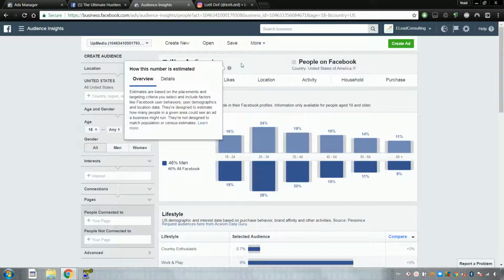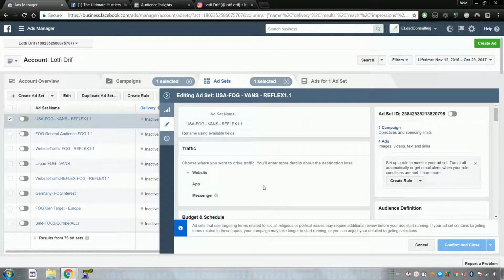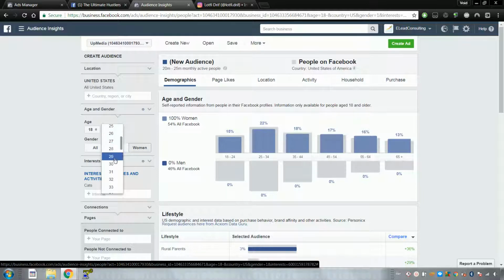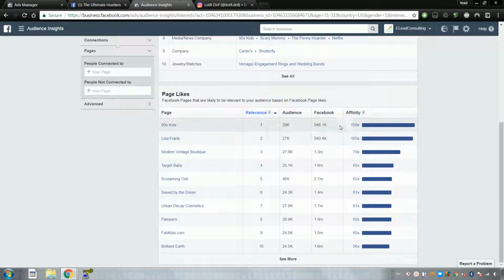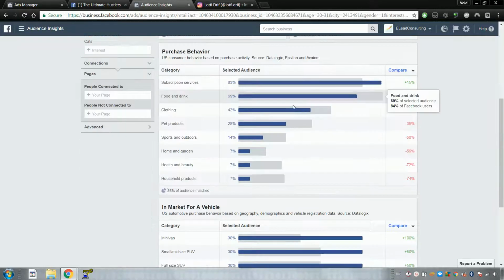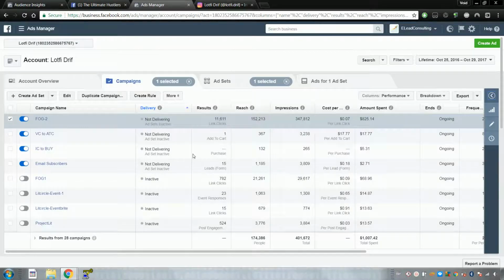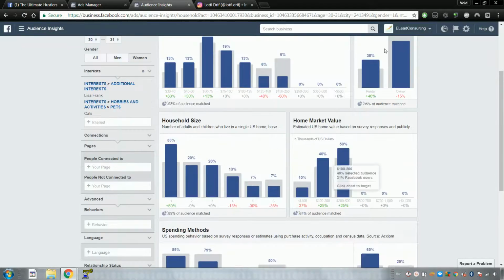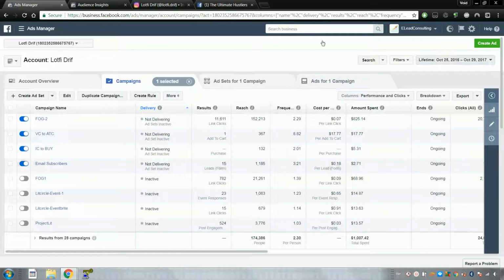Facebook Ads Beginner Tutorial 2017 Part 2 - Building an audience of buyers (New Technique)